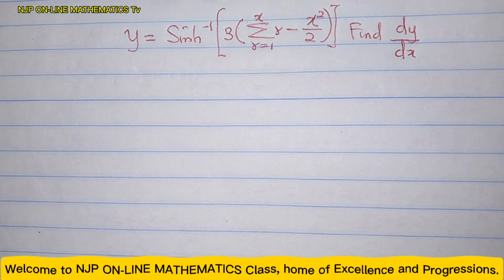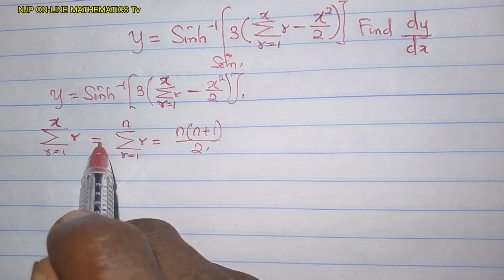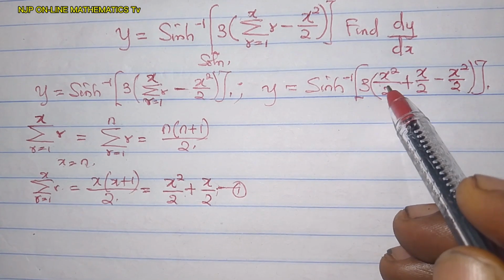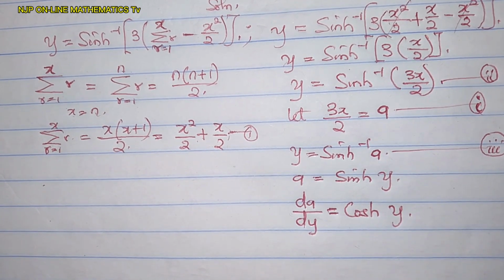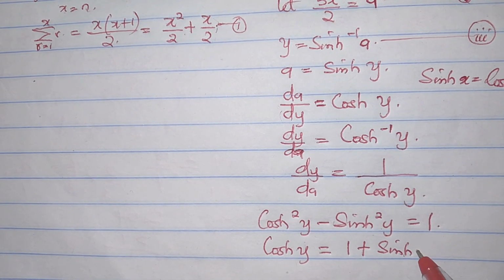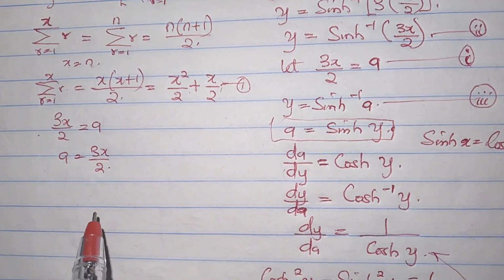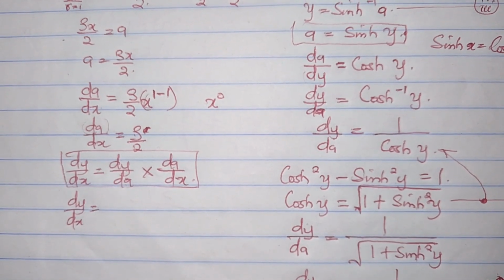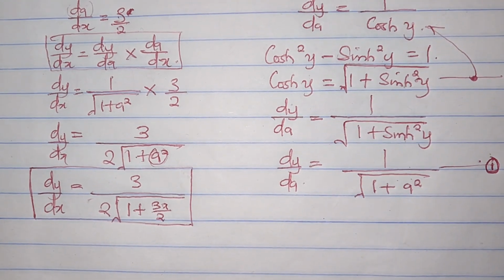HOW TO SOLVE OLYMPIAD PROBLEMATIC MATHEMATICS INVOLVING SUMATION OF VARIABLES IN MATHEMATICS.